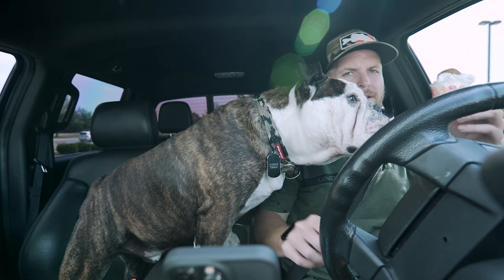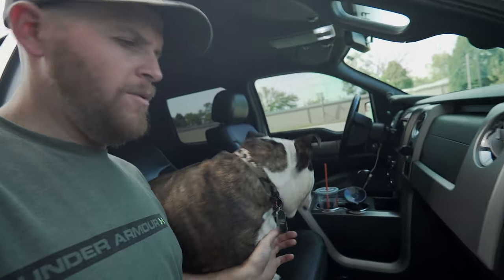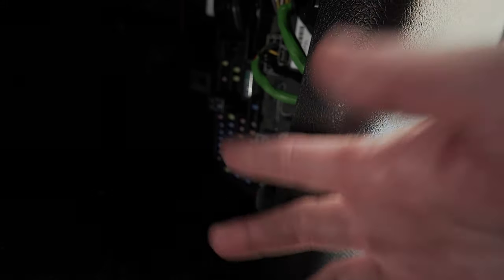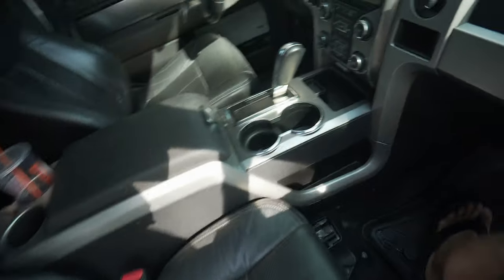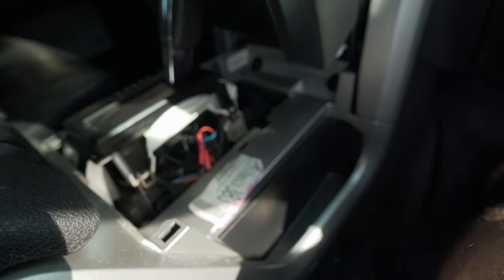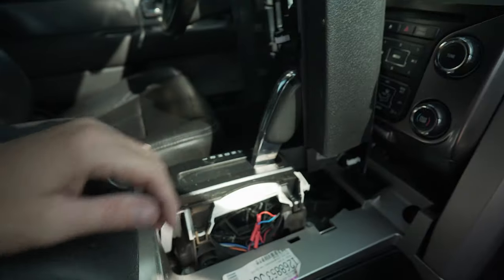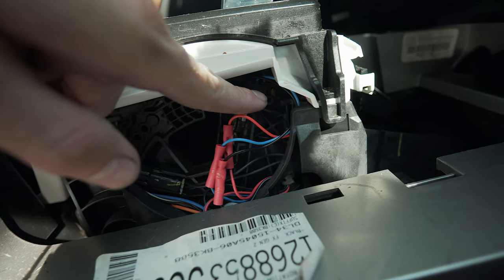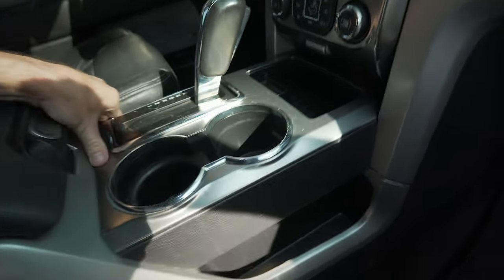2013 F150 won't START parking shifter switch FAILED!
Guys if this issue has already happened to you then you know the fix. If it hasn't and you own a 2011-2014 F150 then this could save you a lot of headaches in the future.

Interior Truck parts:
Sync 2 to Sync 3 upgrade kit

Camera Gear:
Vlog Lens
2nd Vlog Lens
Freewell ND Filter

Song:  LXST- Exhausted